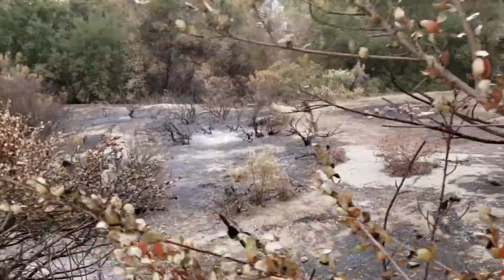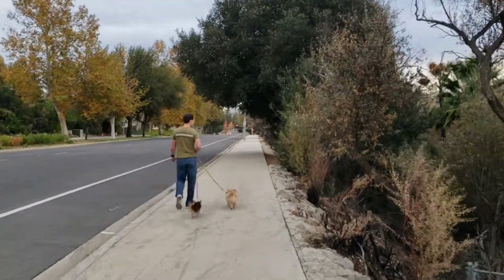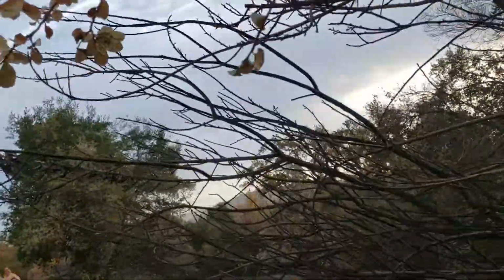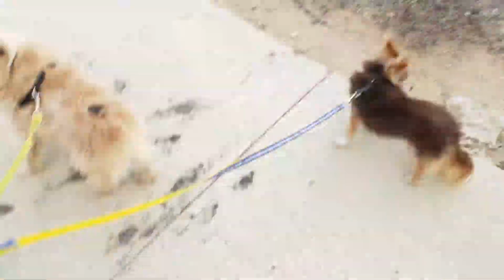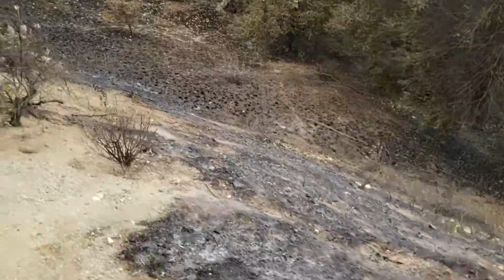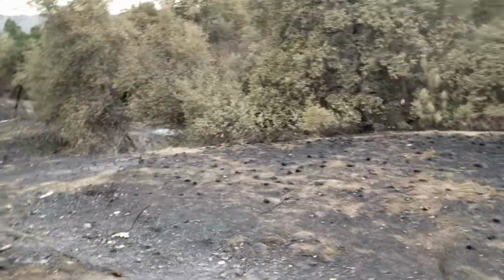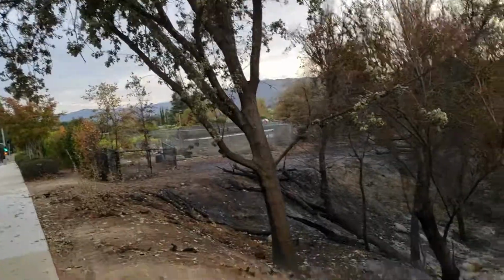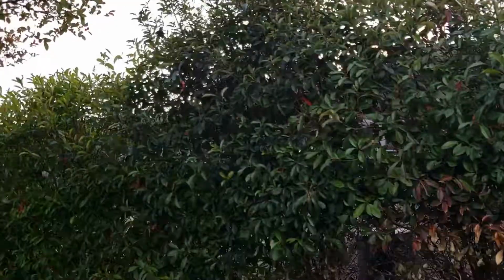Woolsey Fire Oak Park walkthrough(8)